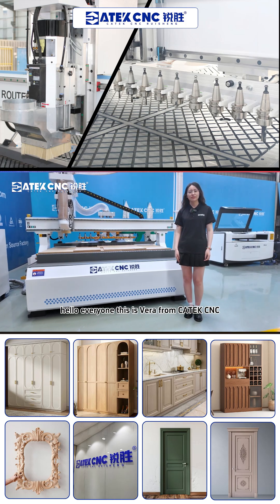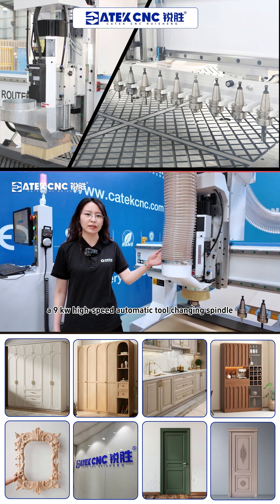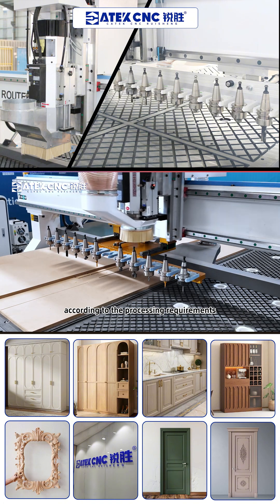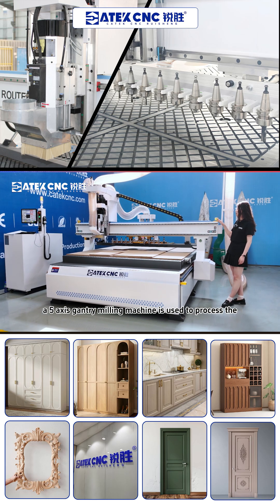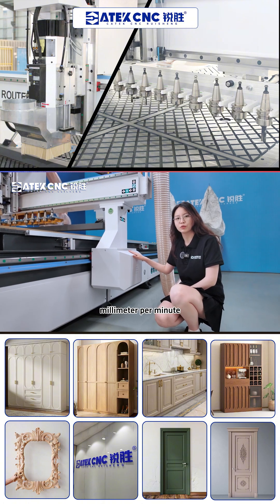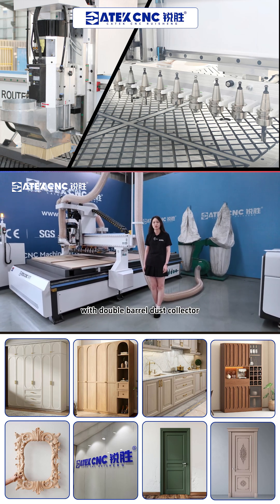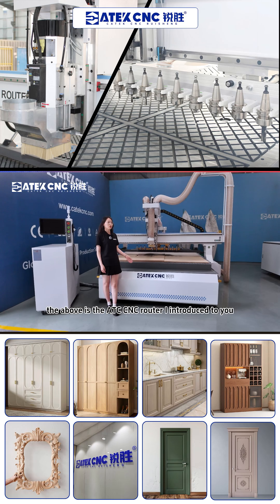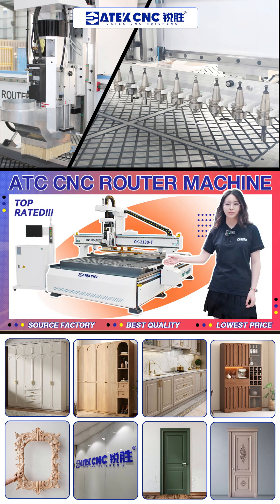Learn more about the advantages of the CATEKCNC CK-2130-T ATC CNC Router and how it works!cnc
The CK-2130-T model CNC router is equipped with a 2100*3000mm (7*10 feet) vacuum adsorption workbench. The workbench is designed with 26 partitions and 35 holes. Each partition is equipped with an independent switch, which can be freely adjusted according to the size of the plate to be processed. For the spindle, we use a 9KW high-speed air-cooled automatic tool change spindle with a speed of 18000r/m, which can quickly process various plates and meet various processing needs. The tool magazine is equipped with a linear tool changer with 12 tools and an automatic tool setting instrument. The machine's drive system uses a 1500w bus absolute value servo motor, and the moving speed can reach 100000mm/m, which is faster. It is also equipped with 4+2 positioning cylinders. The CNC system uses Taiwan LNC CNC system, which is compatible with various NC/TAP and other formats of G code files. The operation is very simple. Once the plate is fixed, cutting, drilling, grooving, milling, milling, engraving and other work can be completed. There is no need to manually change tools or change other machine processing operations, which saves you more costs.